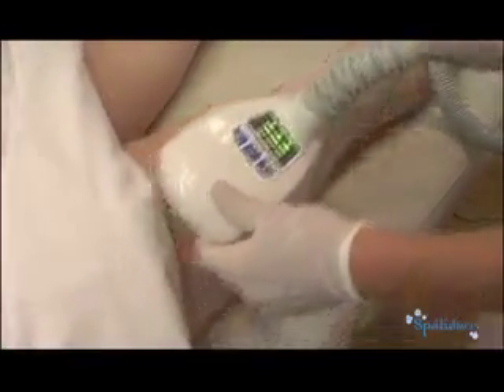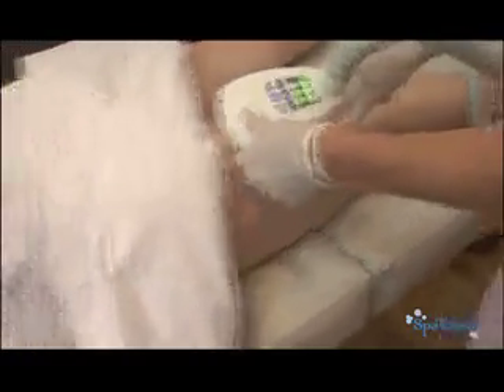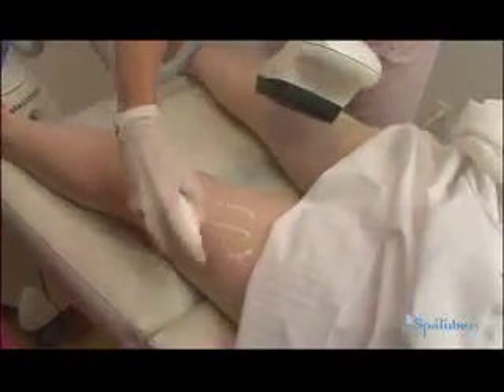Day Spa Velasmooth Reduce Cellulite Los Angeles | SpaTube.Tv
Velasmooth Cellulite Reduction Treatment in day spas located in Los Angeles, California. Find high quality professionals at day spas near you.